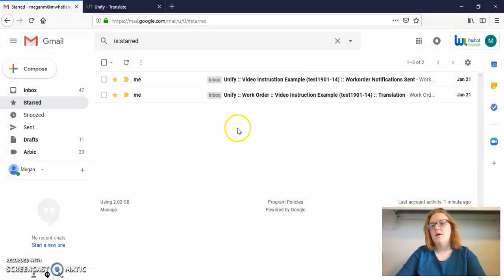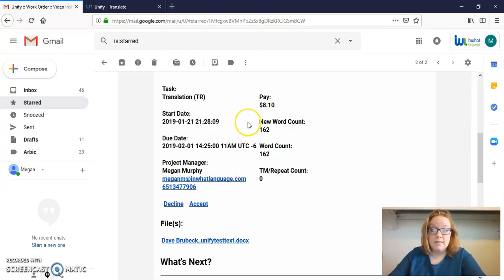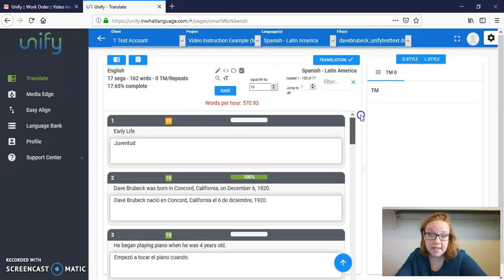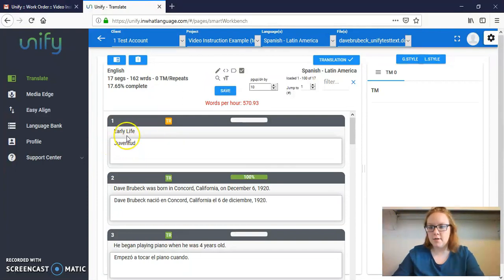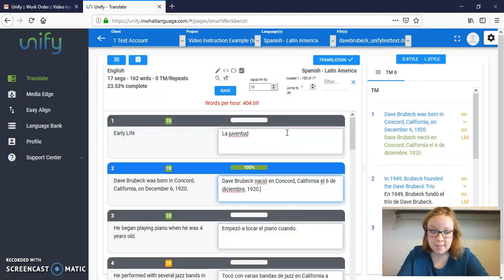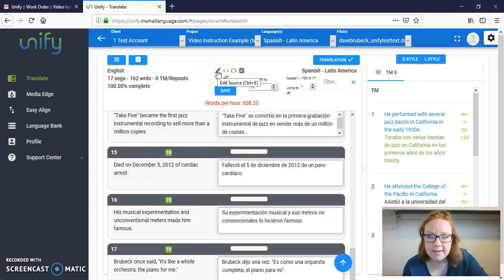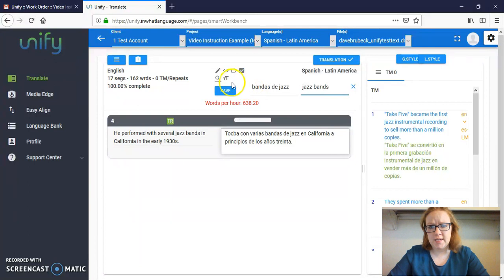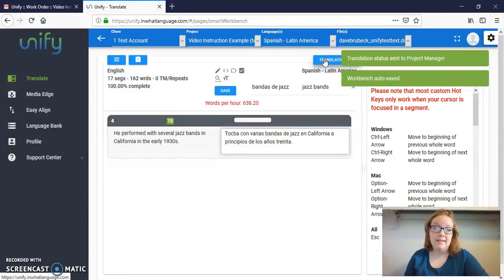Accepting and Translating a Project in Unify